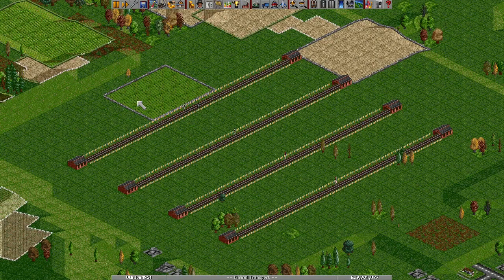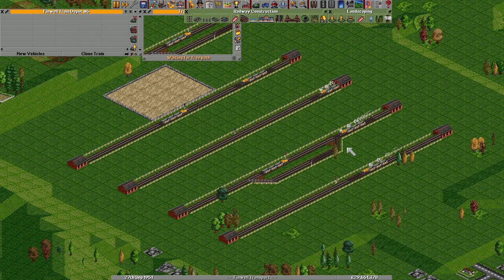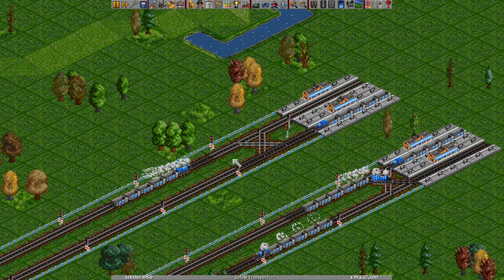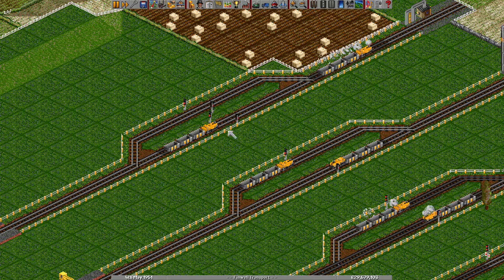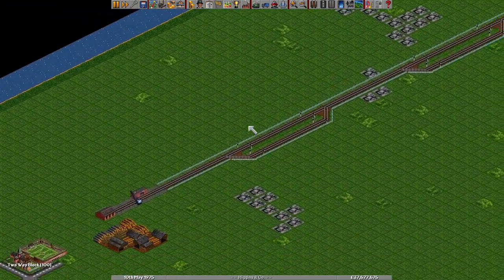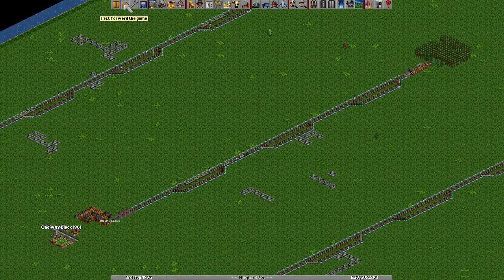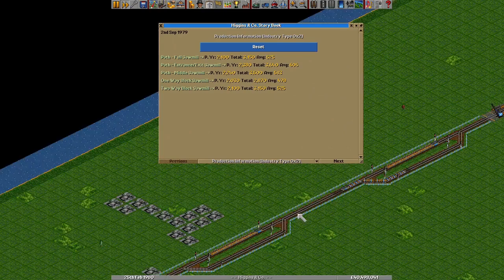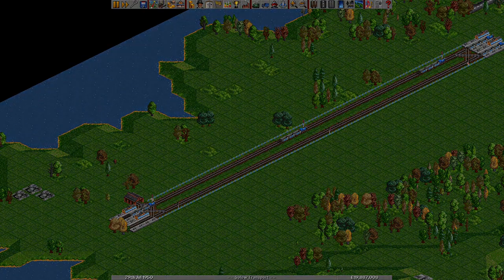OpenTTD Science: More Signal Quirks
It turns out 30 minutes isn't anywhere near enough to cover the full weirdness of signals... so here's a second instalment with some more pathfinder weirdness, differences between block and path behaviour, a detailed look at passing loops, and ways to inadvertently break your network.

This is a selection of different things, so feel free to use the chapter headings to skip between the bits you're most interested in.

0:00 Hello!
0:09 Types of signal and their behaviour
3:40 Passing path signals from the wrong side and pathfinder penalties
5:23 Making trains prefer going in the wrong direction
7:30 Why "wrong direction" signals at a station entrance work
8:24 Forcing trains to prefer a platform with different signal directions (and why it will break the station)
10:04 Making trains reverse in the station... or not
11:45 How signal type affects passing loops
14:28 Free blocks and passing loops
18:06 Why block-signalled passing loops don't work well
19:16 Fixing passing loops (a bit) with entry/exit signals
24:15 Block signalled passing loops and capacity issues
25:45 Results: use path-based signals for passing loops!
28:28 How to break a network with path signals
30:10 Solution 1 for wrong way trains: signal at higher density
30:54 Solution 2 for wrong way trains: one-way path signals
32:24 Conclusion/goodbye